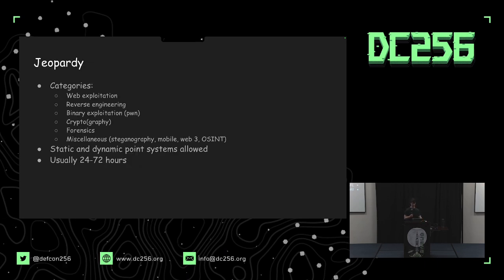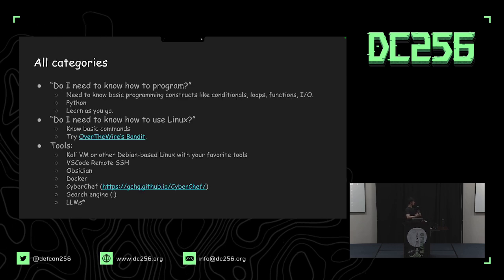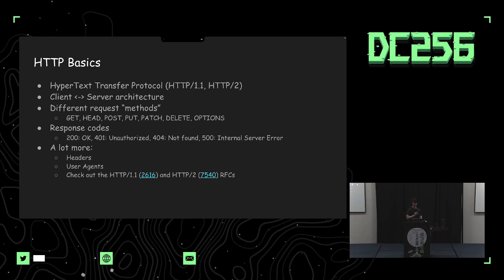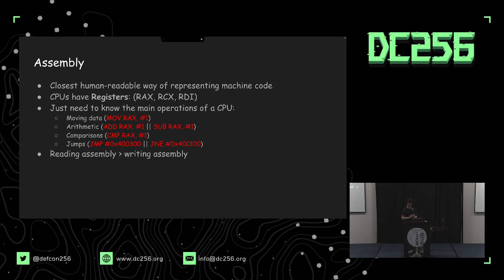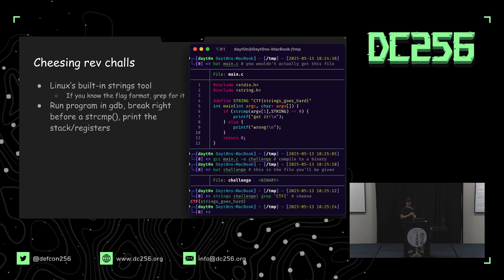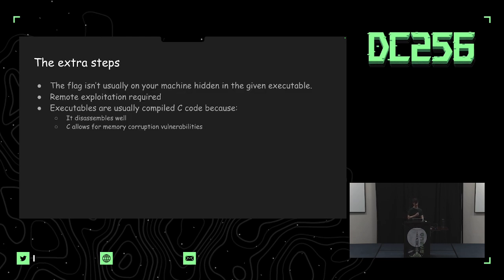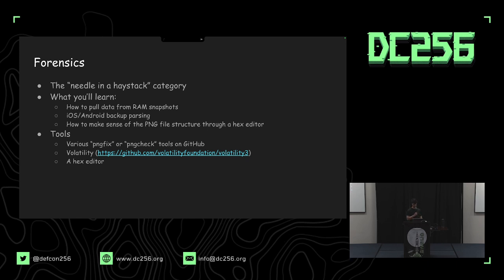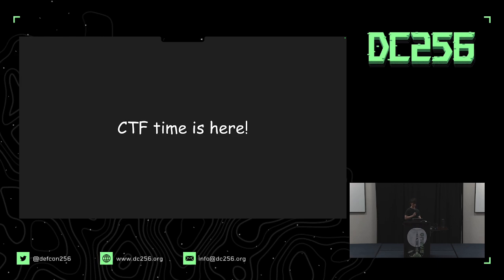CTF Crash Course | dayt0n | DC256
Hosted by: Rocket City Hackers – DEF CON Group, DC256
Recorded at: GigaParts Classroom, Huntsville, AL
Date: May 16, 2025